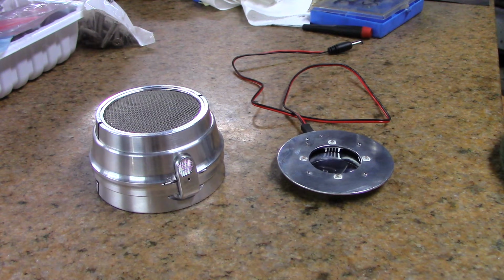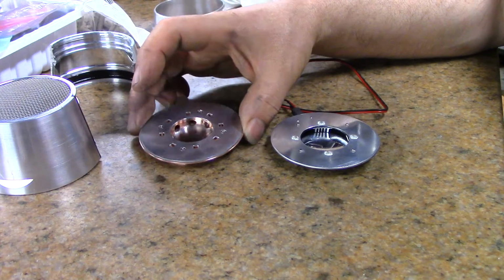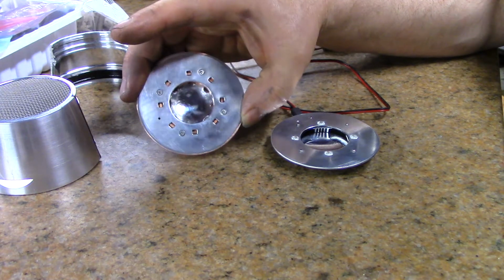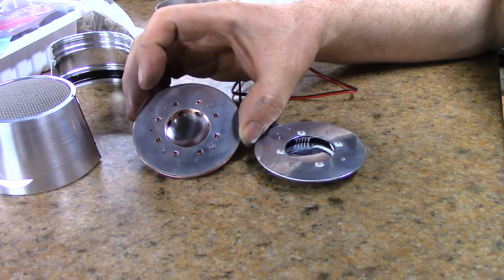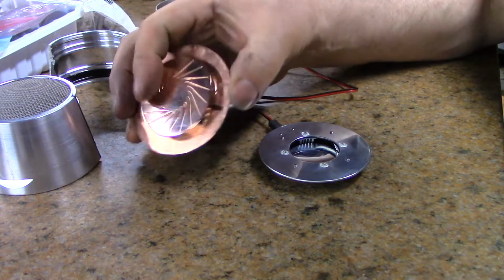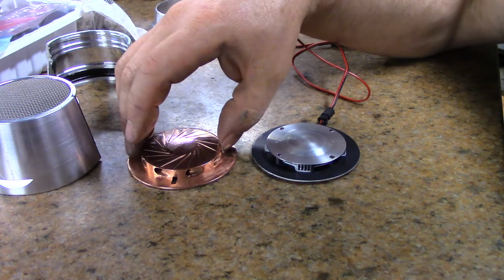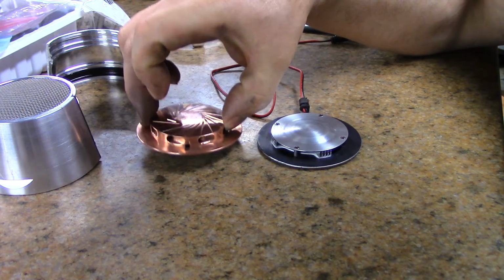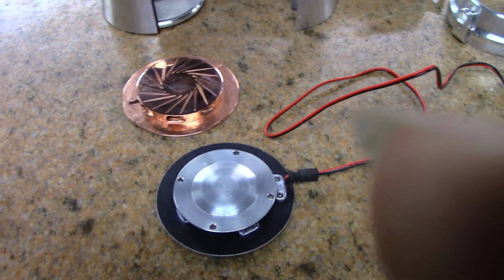Chamber UV Doom 4 - the new beginning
Finished machining the heat sink/reflector parts.

Wen I need screws, bar stock, plastic, motorz, toolz, tubing, etc, I call McMaster Carr. Almost any kind uv industrial hardware you can think uv. They are not sponsoring me, nobody iz, but they do such a good job that they dezerve a shout out. Their website catalog works better than ANYBODY elsez, you call them up and the next day your stuff arrivez!